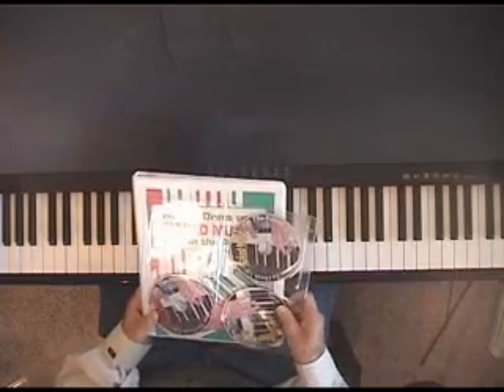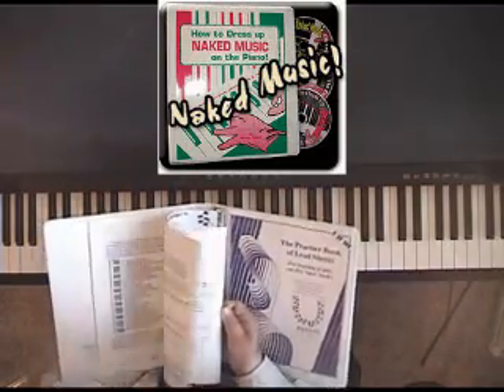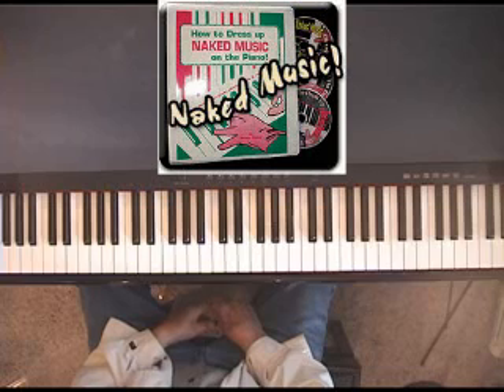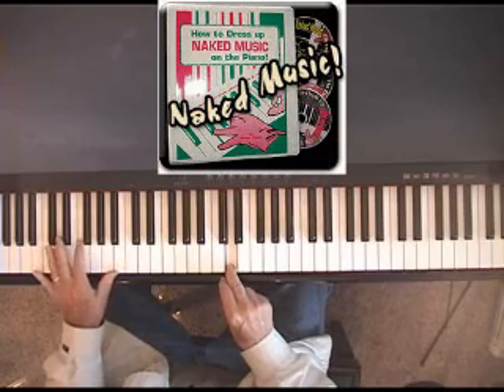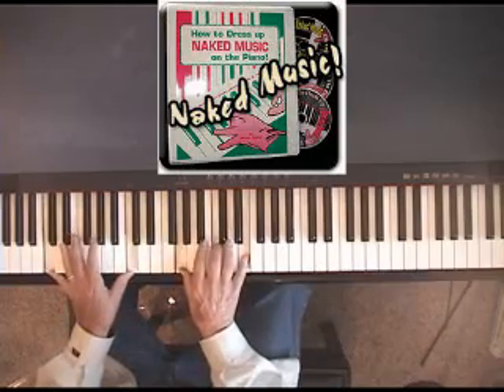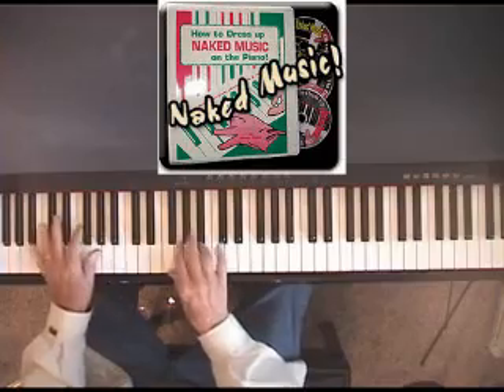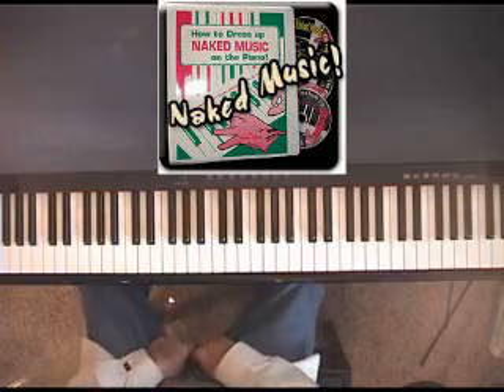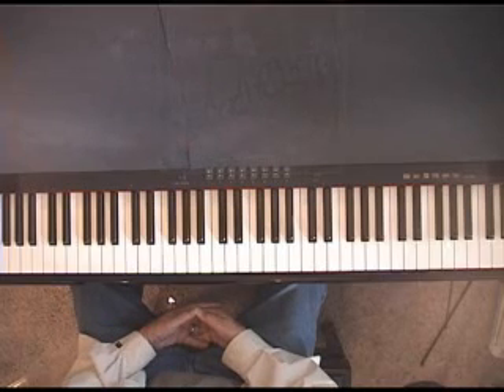How To Dress Up "Naked Music" by Crosspolinating Arranging Styles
In How To Dress Up "Naked Music", Duane guides you through many arranging styles to make plain printed music come alive. By learning several different techniques of manipulating chords and then combining them, you can come up with a hybrid style all your own.